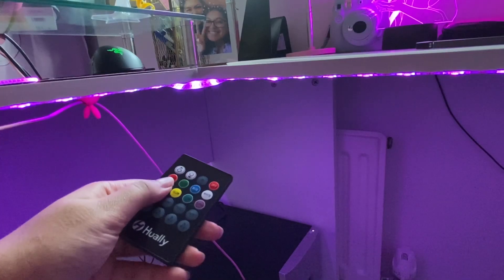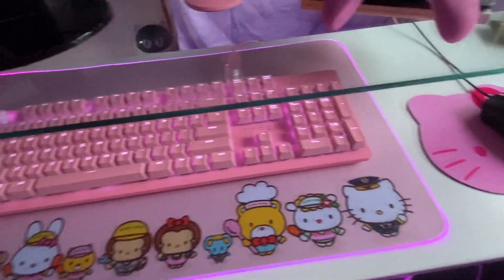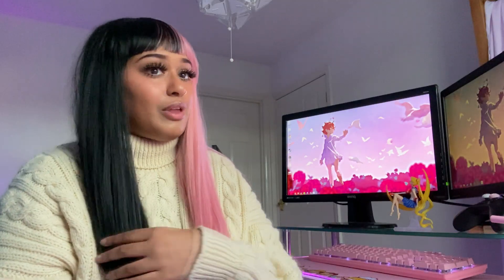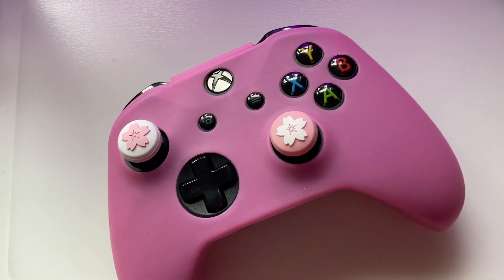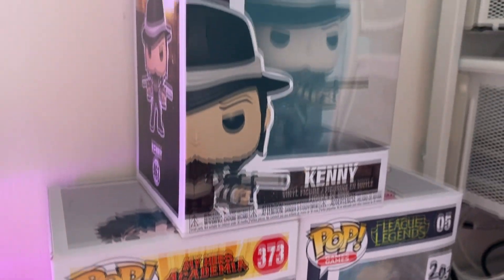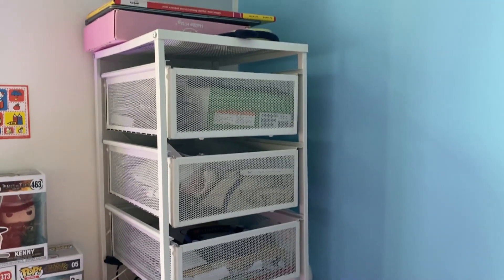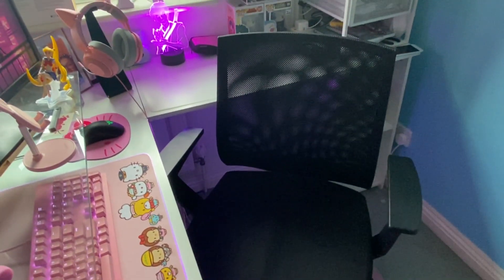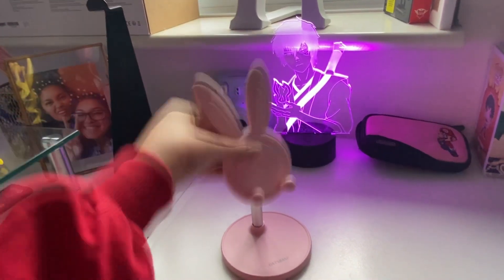My Full Pink PC Gaming Set Up Tour! ~ Gamer Girl ~ thequartzgirl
I hope this video is useful to some people and can show how easy it is to get a good and cute set up on a budget!

I have put on a considerable amount of weight over lockdown before you guys mention my double chin lmao, I'm working on it dw.